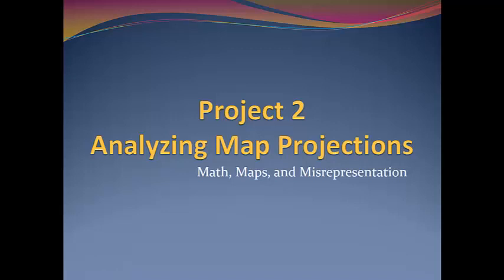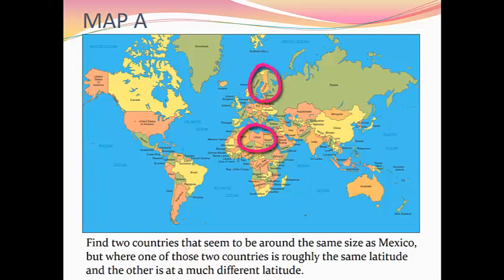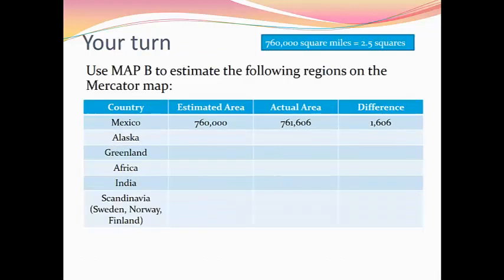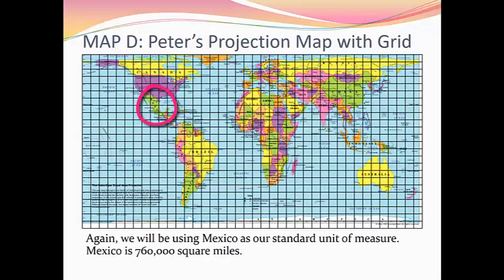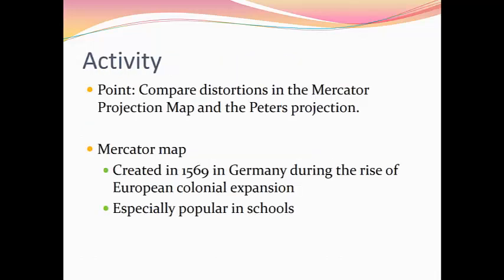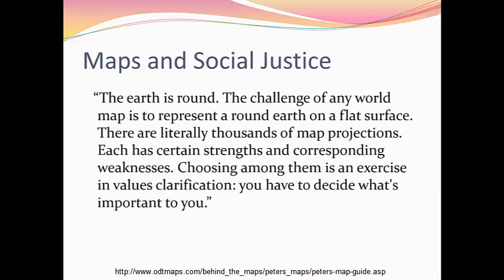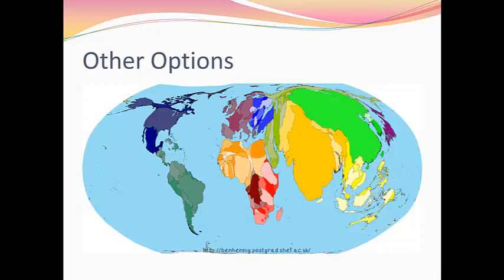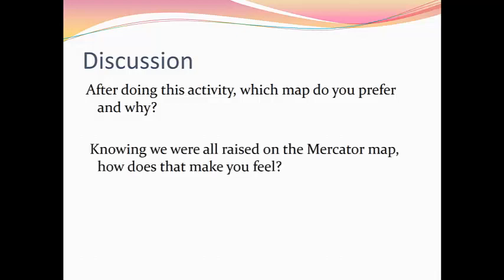Analyzing Map Projections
This video explores the differences between the Mercator and Peter's Projection maps and discusses how this is an issue of social justice.